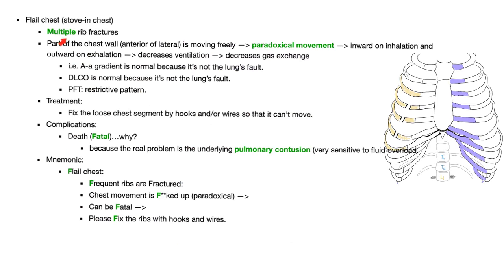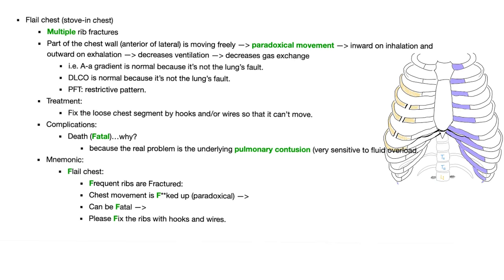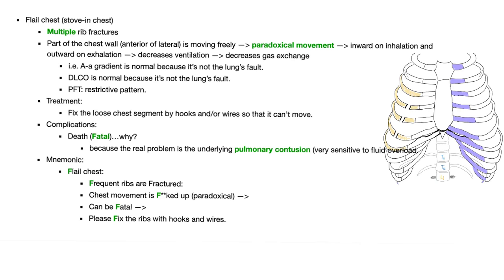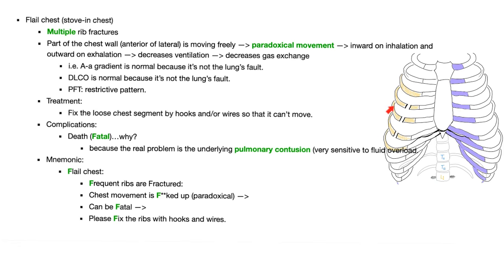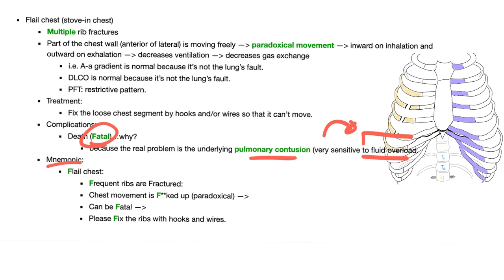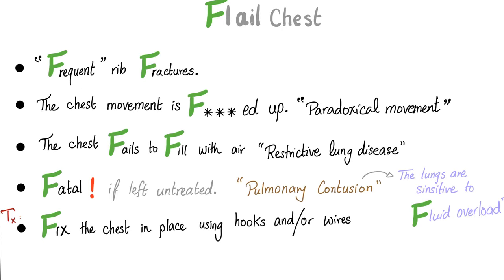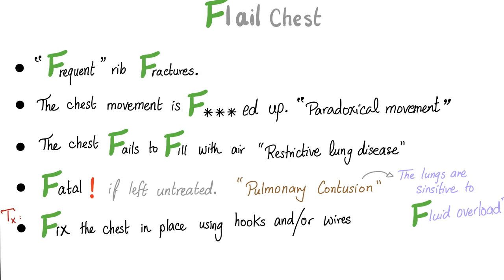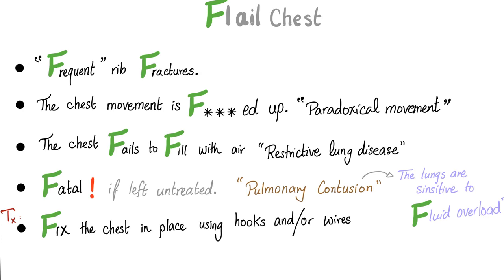Flail Chest Mnemonic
Flail Chest Mnemonic | Pulmonology | Emergency Medicine | Surgery.

Everything is on SALE! 🤩
💊 Cardiac Pharmacology Lectures: